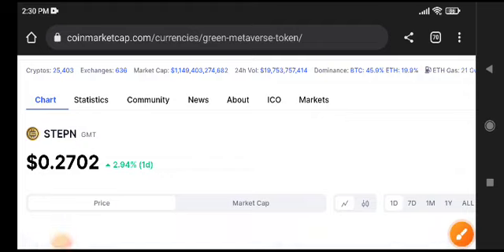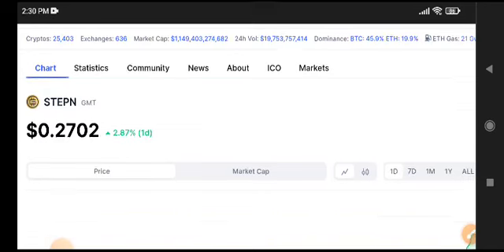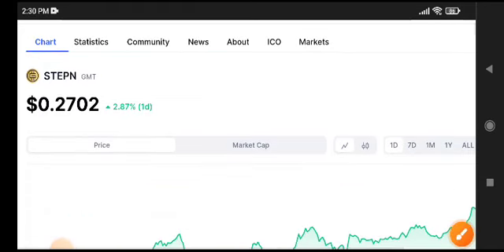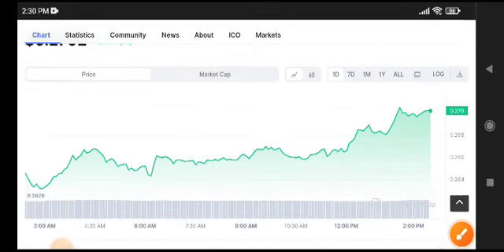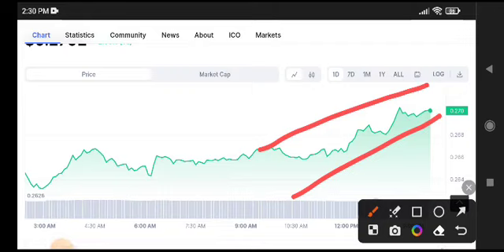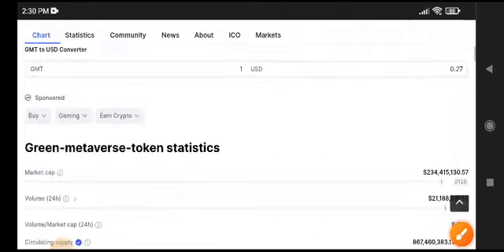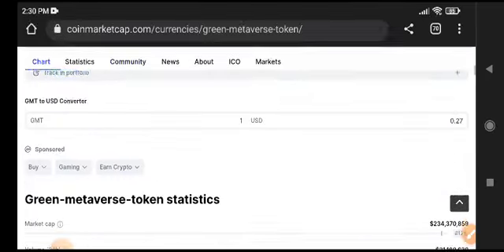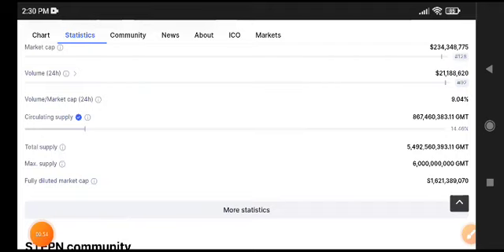GMT Price Prediction! STEPN GMT News Today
Queries Solved:
1.  today target
2.  price today
3.  price prediction
4.  token today target